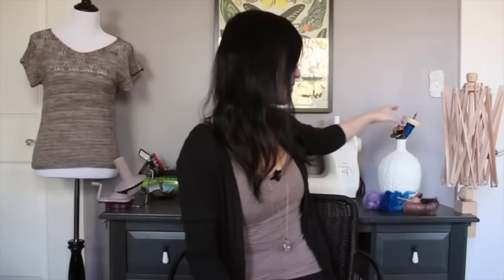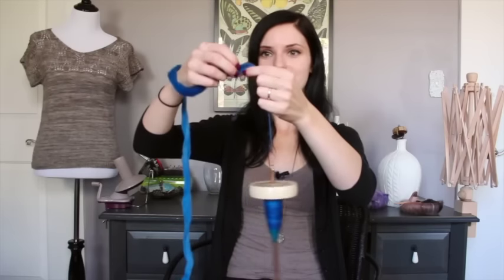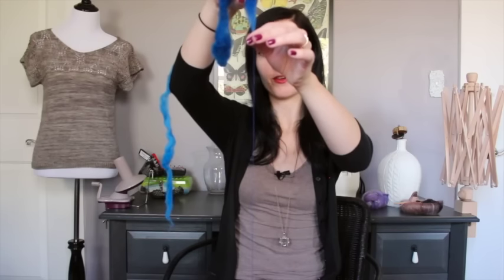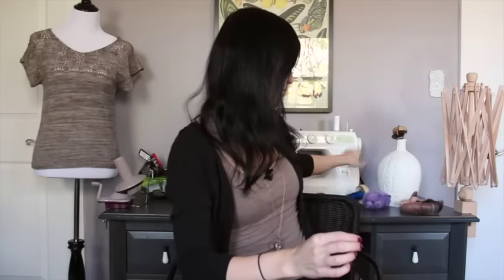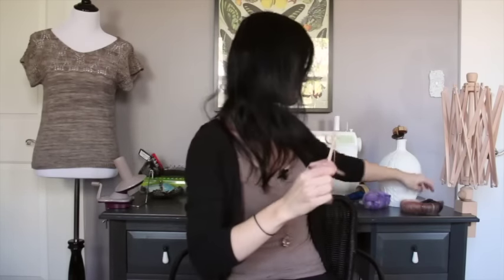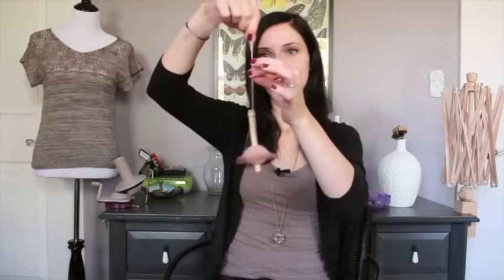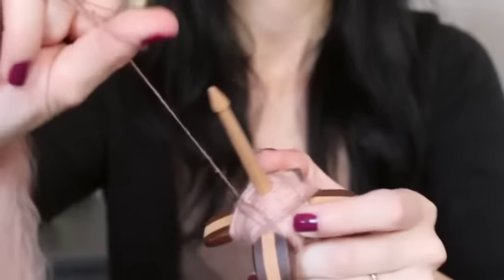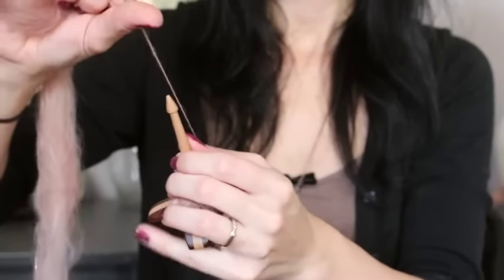VOOLENVINE: Spinning On a Drop Spindle Tutorial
Knitting with Voolenvine: A quick demo of how I spin on two of my favorite spindles — Top whorl and Turkish.